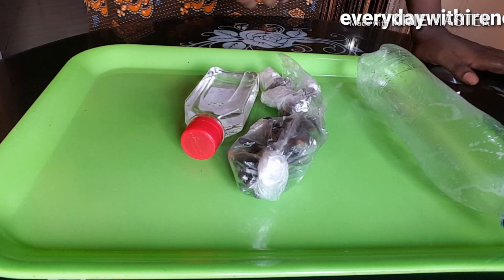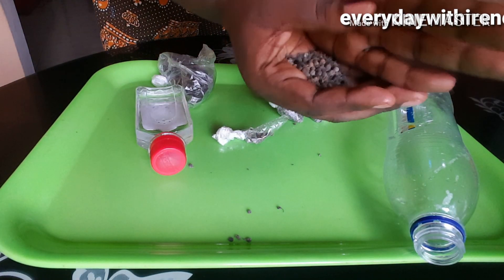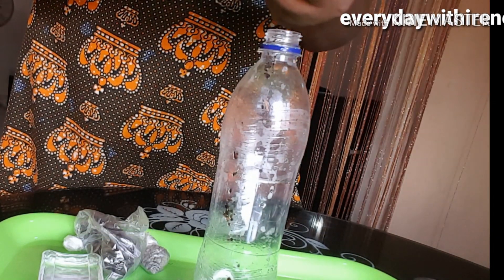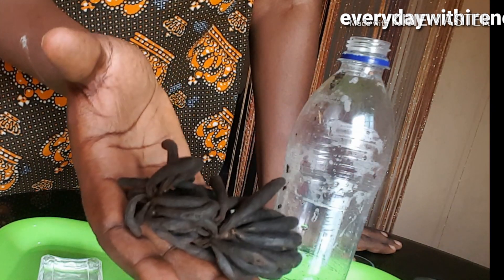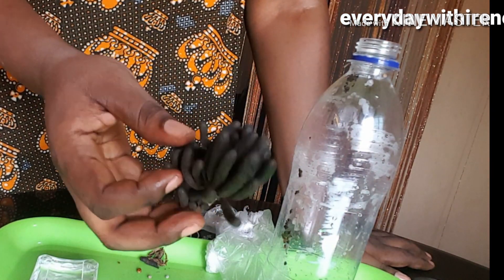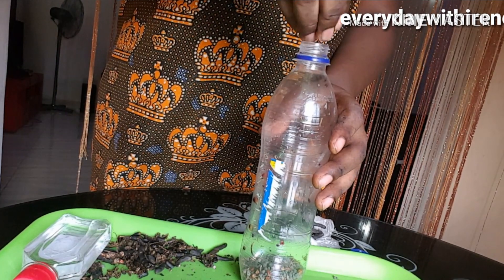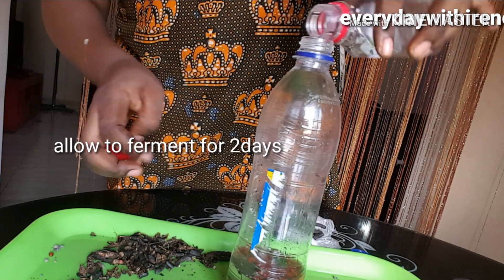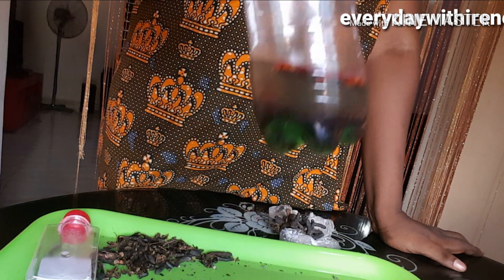Very Natural and Effective Recipe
Hey beautiful people I found a natural way you can use to avoid pregnancy so grab a drink and enjoy the video because it is highly informative.                                                                      If you miss me let’s connect on ig:everydaywithirene